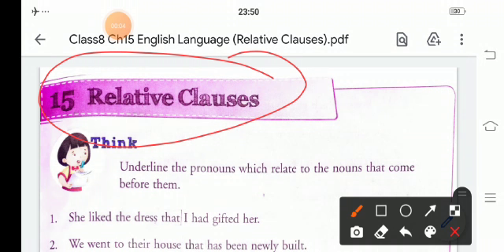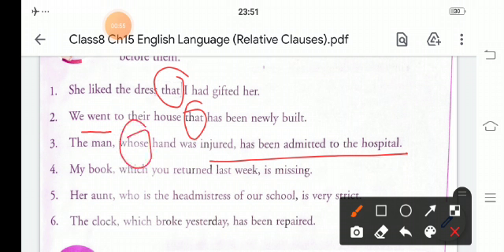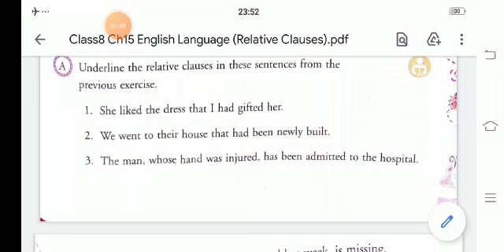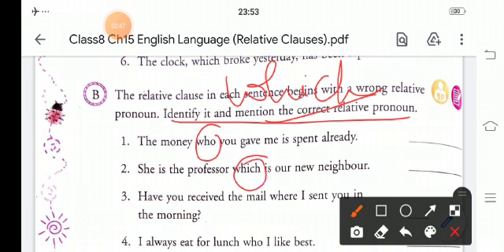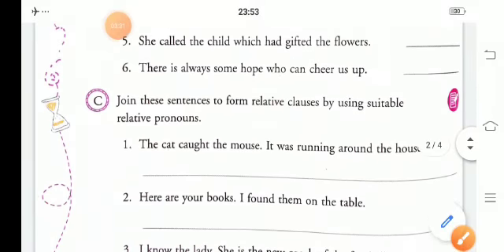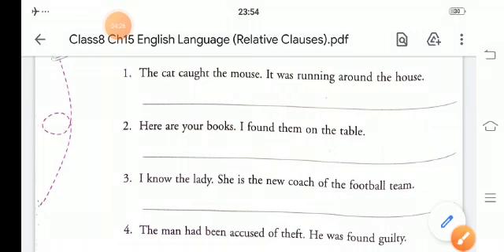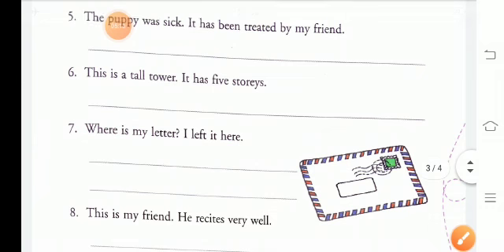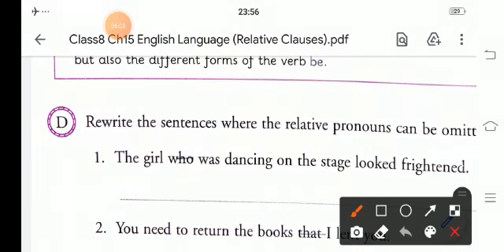Class VIII Sub English Lang Ch 15 Relative Clauses Video